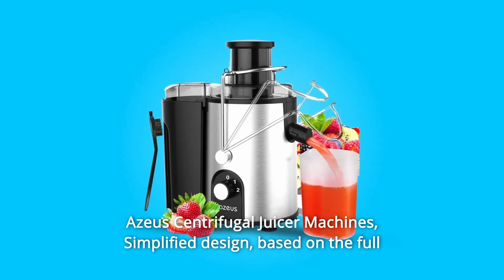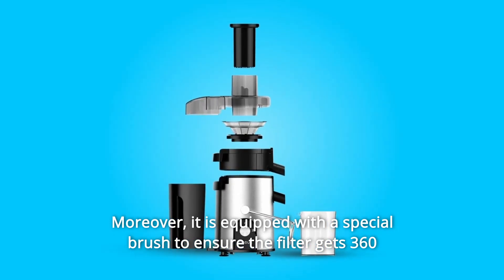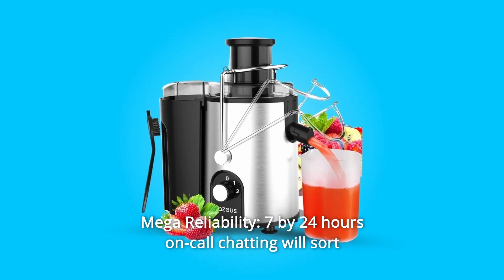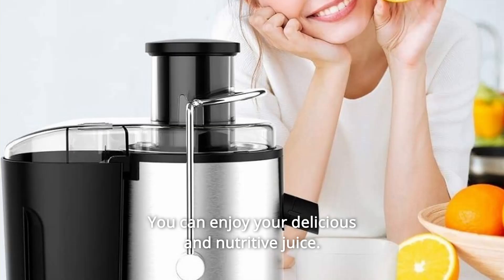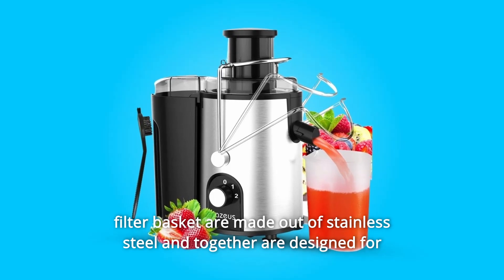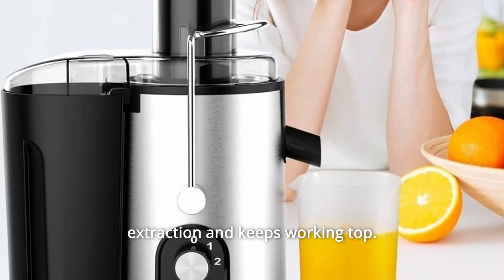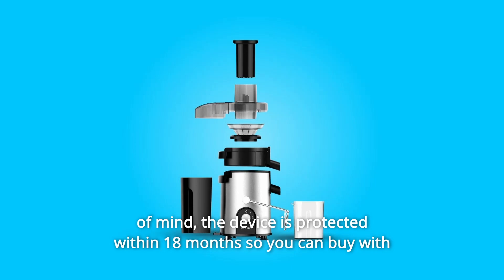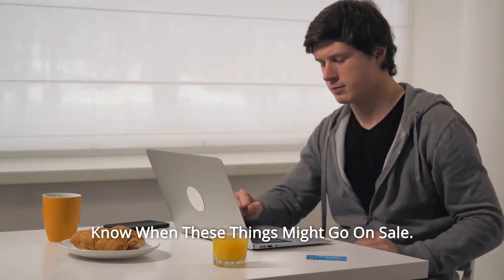AZEUS Centrifugal Juicer Review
Check Amazon's latest price (These things might go on Sale)

Azeus Centrifugal Juicer Machines, Azeus Centrifugal Juicer Machines, Azeus Centrifugal Simplified design, based on complete assurance of superior performance. The appliance is simple to put together and clean. It also comes with a special brush that ensures the filter is cleaned 360 degrees without dead angles.

Number 1. Mega Reliability: On-call chatting is available 7 days a week, 24 hours a day, to solve your problem right away. Simply tell us what the problem is, and you will receive an immediate and effective answer from our experienced staff, as well as be treated like family. You can now enjoy your tasty and nutritious juice.

Number 2. PATENTED EXTRACTION SYSTEM FOR HIGHER JUICE YIELD Mega Juice Yield: PATENTED EXTRACTION SYSTEM FOR HIGHER JUICE YIELD The stainless steel 163 Chopping Blades with titanium reinforcement and the Germany-made 2-Layer micro mesh filter basket are designed for maximum juice and nutrient extraction.

Number 3. Mega STABILIZATION: The juicer's bottoms are equipped with non-slip rubber feet, making it safer and more stable to use. The practical anti-drip spout maintains the working surface clean by preventing leakage after extraction.

Number 4. Mega GUARANTEE AMERICAN GUARANTEE: The gadget is insured for 18 months, based on the manufacturer's faith in the product's quality and to provide consumers with the utmost peace of mind, so you can buy with confidence and juice happily ever after.

Searches related to AZEUS Centrifugal Juicer Review

AZEUS Centrifugal Juicer
AZEUS Juicer
AZEUS Juicer Review
Centrifugal Juicer
Centrifugal Juicer Review
Juicer
Juicer Review